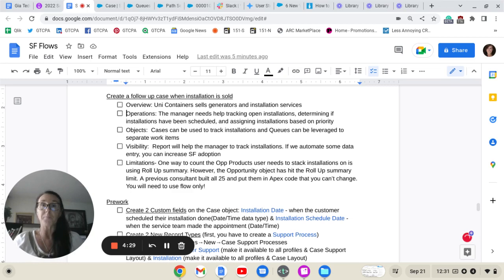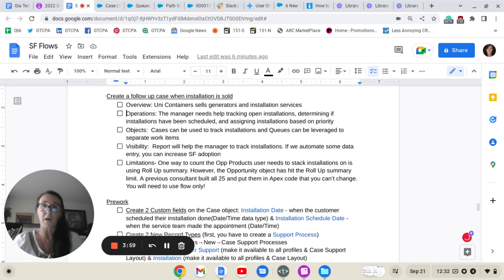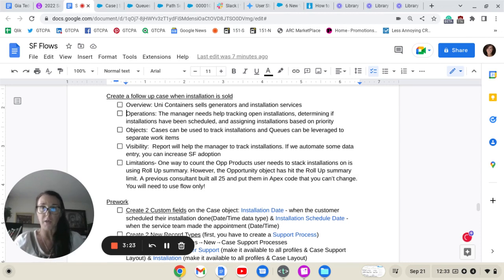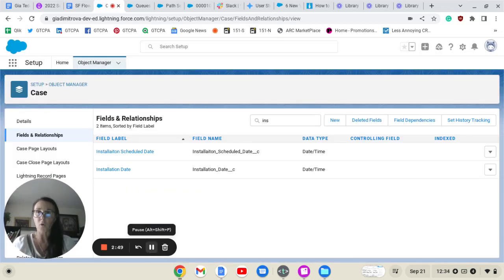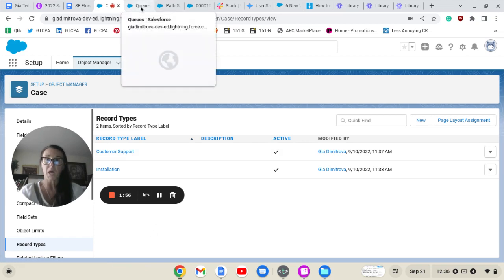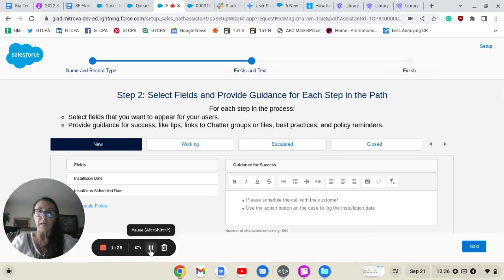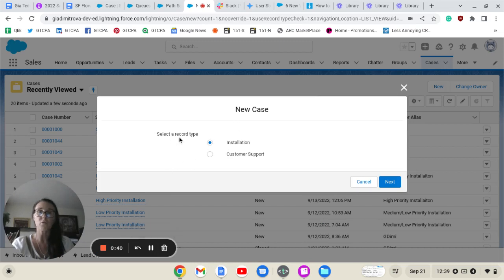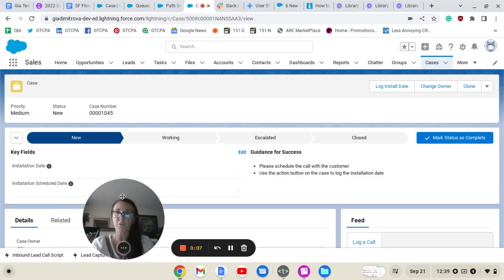SF Flows- Create a follow-up case when an installation is sold Part 1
Salesforce Record Triggered Flow - Create a follow-up case when an installation is sold.